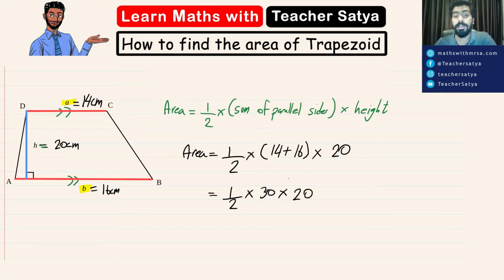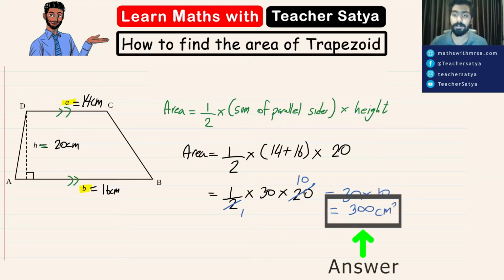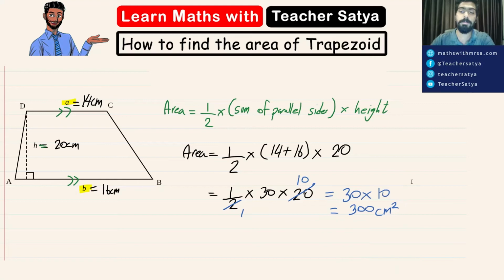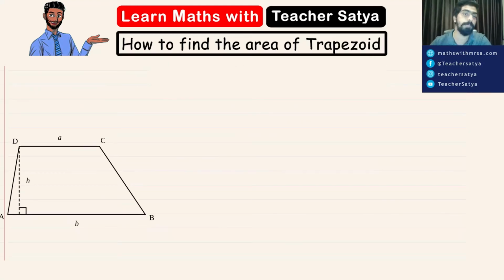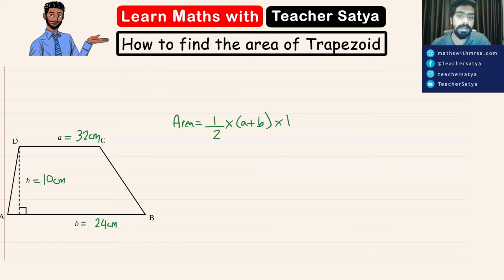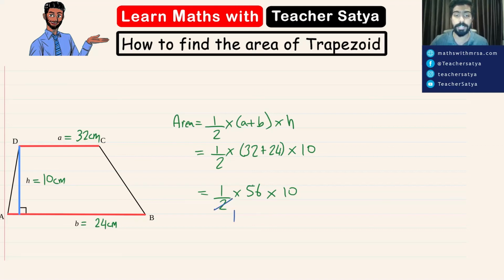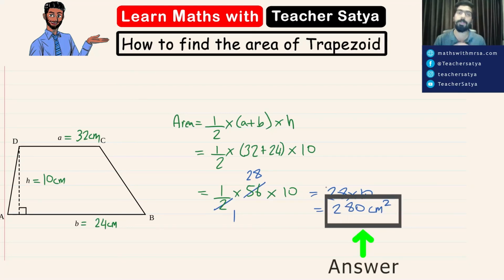How to Find Area of a Trapezoid with Examples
If you are looking for help on how to find area of a trapezoid, then you are exactly at the place you need to be.

In this video, I will be teaching you guys on how to find are of a trapezoid step-by-step. In order to find area of a trapezoid, all we have to do is take the sum of the parallel sides, multiply by its height and then dividing by 2.

What is a ‘Trapezoid’?
A trapezoid is a two-dimensional four-sided flat figure that has one pair of parallel lines.
The parallel sides of a trapezoid are also termed ‘bases’. The distance from one base to another base is termed as the ‘height’ of a trapezoid. So the height of the trapezoid is perpendicular to its base. The figure is given below:

FIND FORMULA OF AREA OF TRAPEZOID FROM ONLINE MATH TUTORIALS
The area is the space occupied by a flat shape. The area of a trapezoid can be found out when the length of the parallel sides (i.e. bases) and the height of the trapezoid are given. The formula for finding the area of the trapezoid is:

Area = (½) x sum of parallel sides x height
or
A = (½) x (a+b) x h

Unit for measurement of the area is in ‘square’ terms.

REAL LIFE APPLICATIONS OF AREA OF TRAPEZOID

Below are some real life applications of the area of the trapezoid for a better understanding.

- The architecture or renovation of trapezoid-shaped buildings, or recreational parks.
- Polishing and decorating of trapezoid-shaped flat surfaces like furniture, tins, artwork, etc.
- Carpeting floor of a trapezoid-shaped hall.
- Measurement of trapezoid-shaped plots or fields involves the application of the area of the trapezoid.